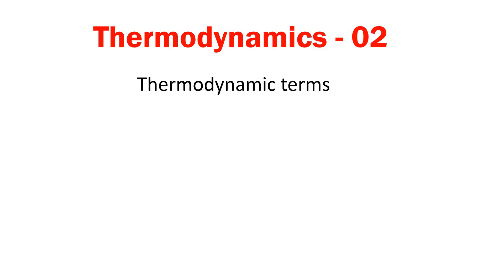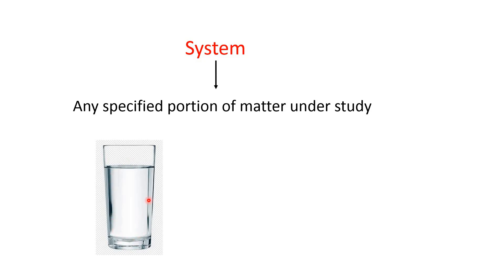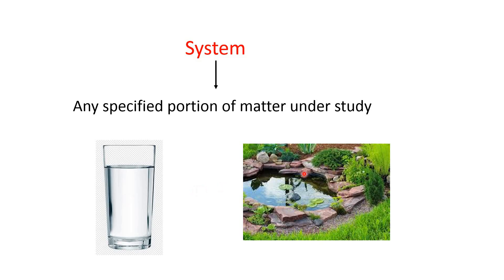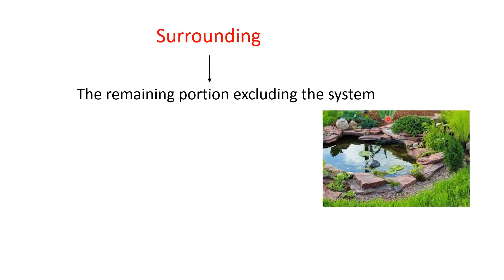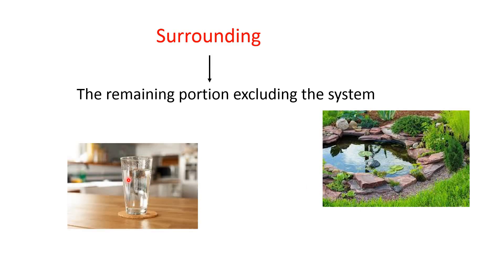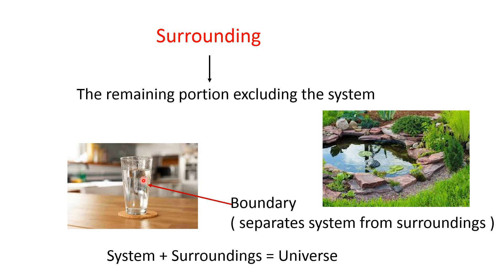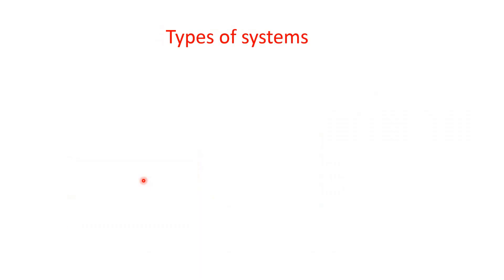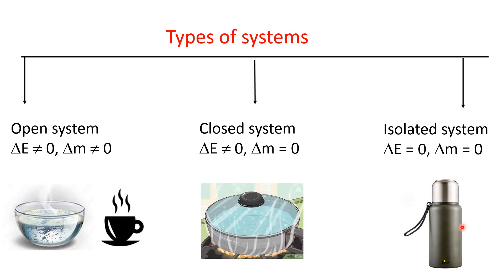Video # 60| Chemical Thermodynamics – 02| Concept of Thermodynamic System, Surrounding and Boundary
Chemical thermodynamics – 02: Describes the thermodynamic system and the characteristics of different types of systems.

thermodynamic system and their surroundings